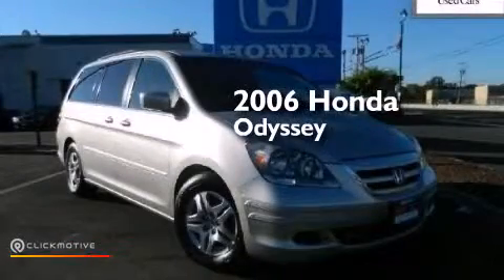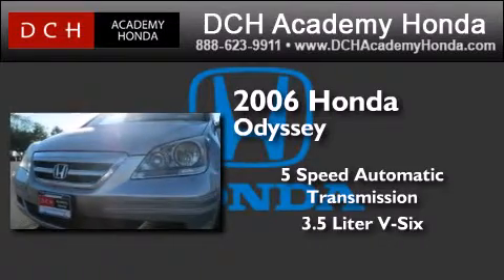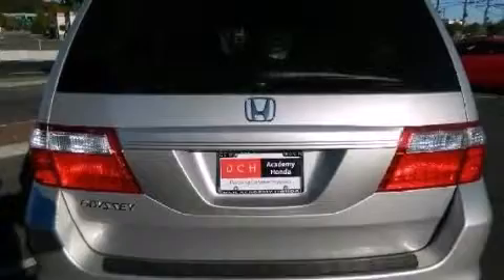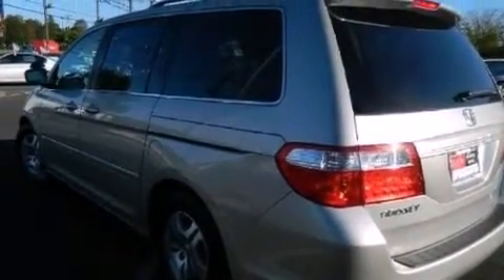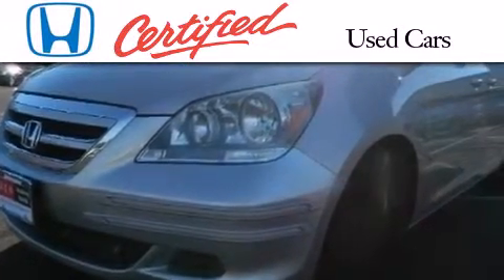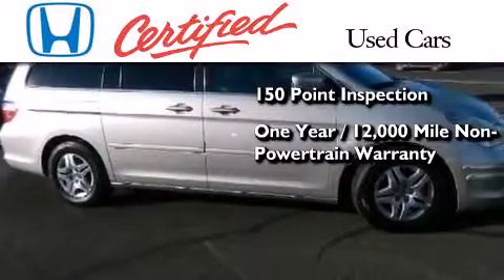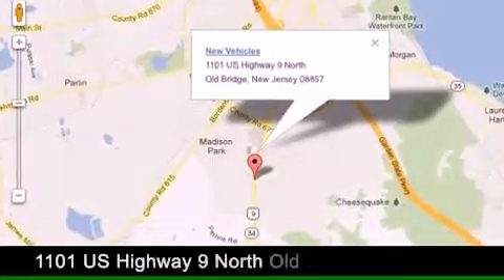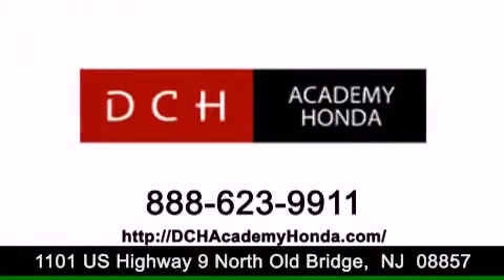2006 Honda Odyssey Old Bridge NJ 08857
We have been honored to serve the Old Bridge NJ area , we promise that your experience at our dealership will exceed your expectations ! Year : 2006 Make : Honda Model : Odyssey Engine : Gas V6 3.5L/212 Trans . : Automatic Exterior : Silver Pearl Metallic Miles : 62,952 Interior : Gray Stock : AH40333A DCH Academy Honda 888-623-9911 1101 US Highway 9 North Old Bridge , NJ 08857